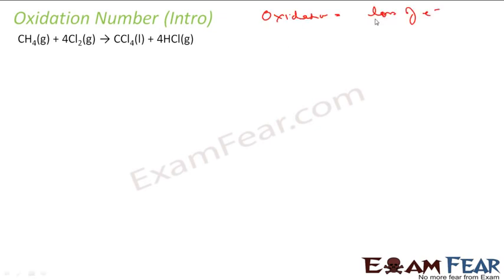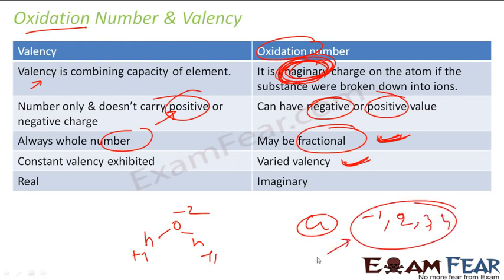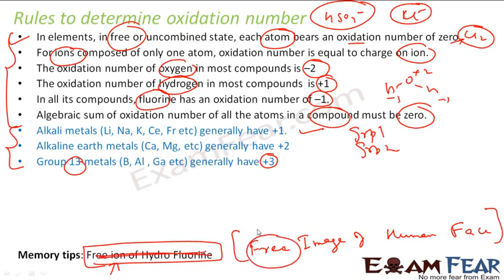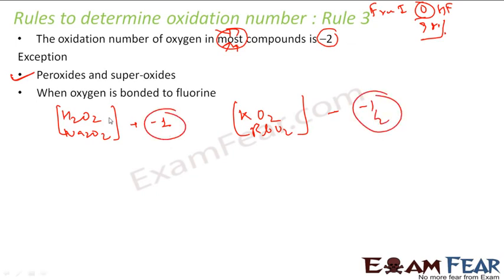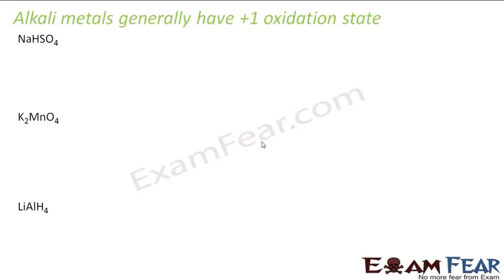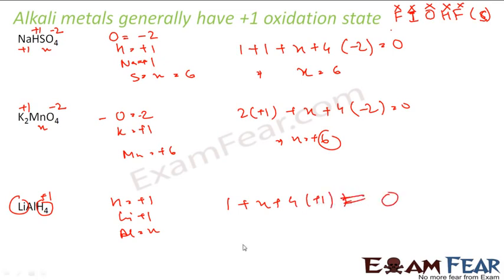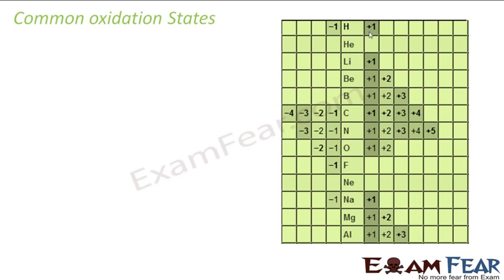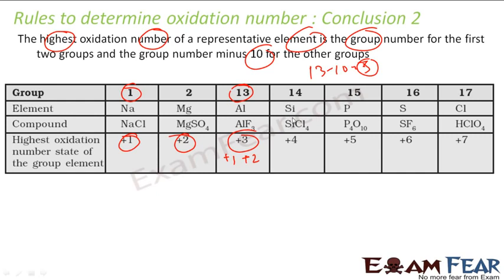Chemistry Redox Reaction part 5 Oxidation number CBSE class 11 XI